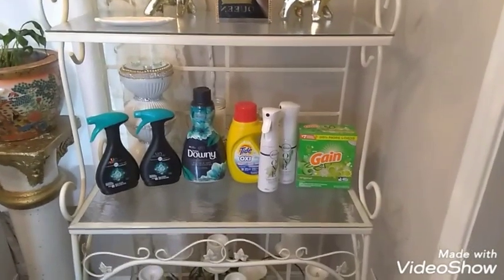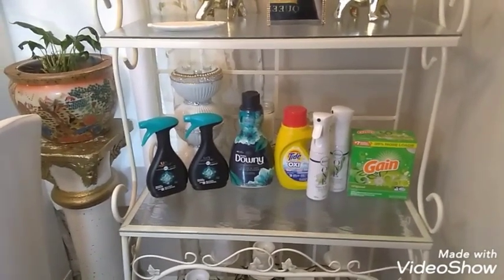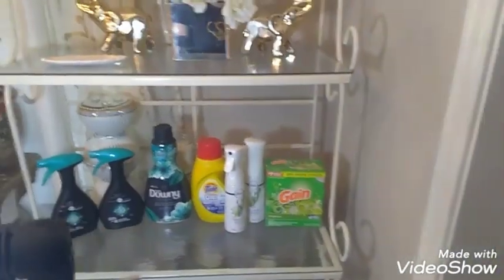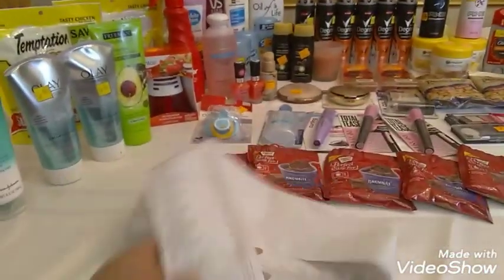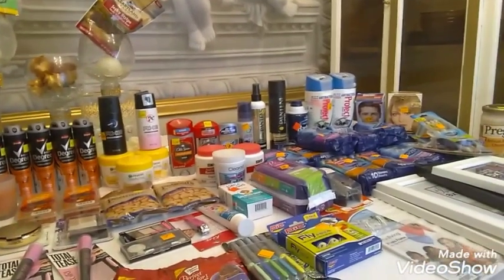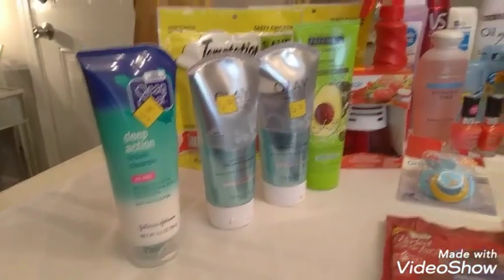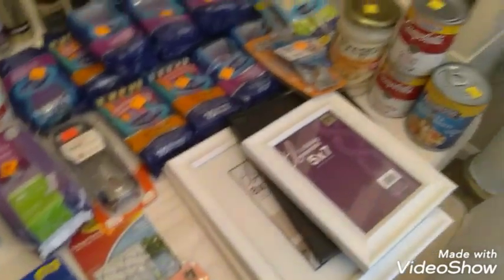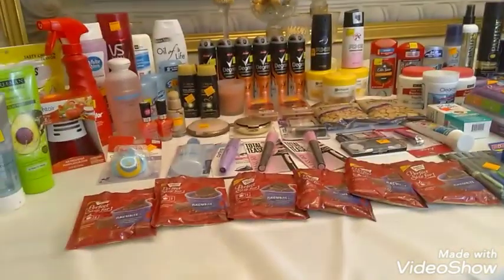Dollar General 5 off 25 and 90 percent sale 99 items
5 off 25